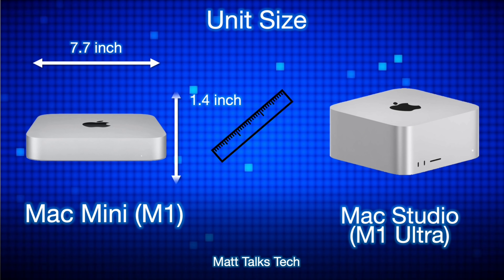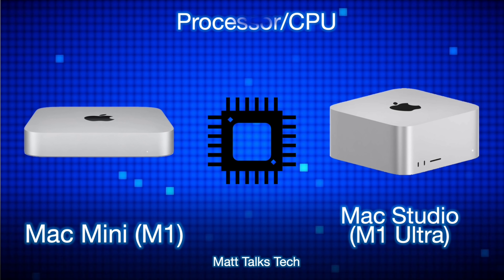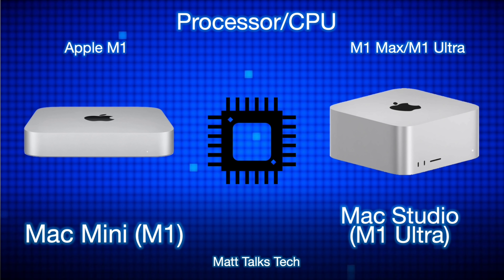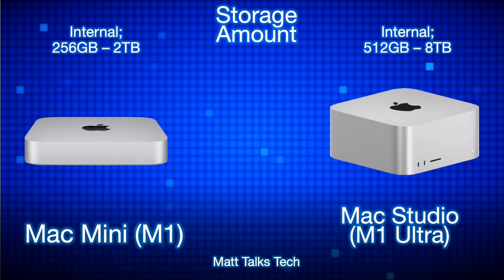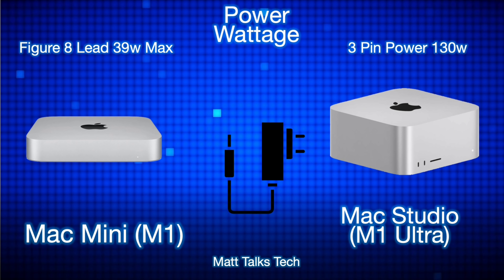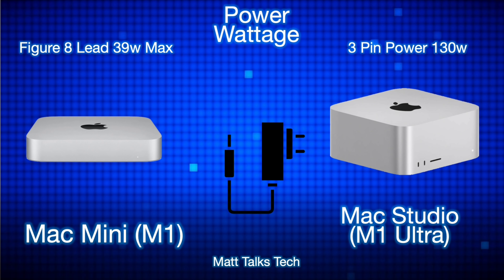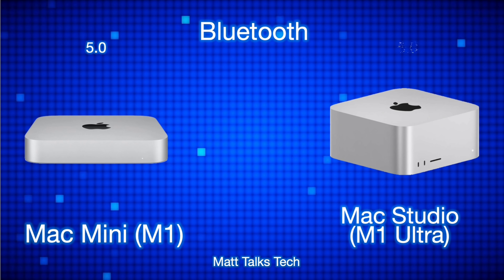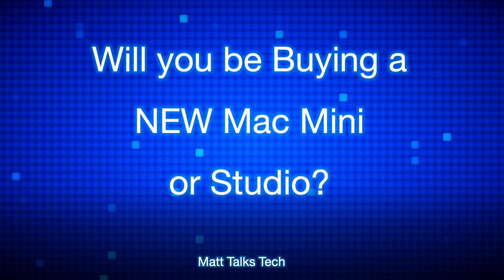Mac Studio VS Mac Mini M1 - Specs Review Comparison!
The NEW Mac Studio is HERE! However how does the M1 Ultra Mac Studio compare to the Mac Mini M1? Well today we I am going to do a Specs Review comparison of the M1 Ultra Mac Studio VS Mac Mini M1.